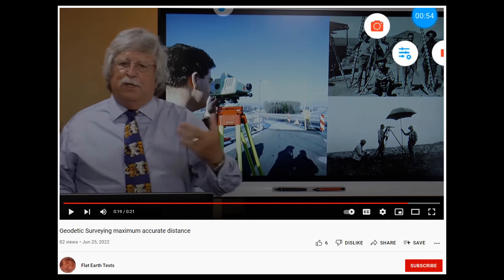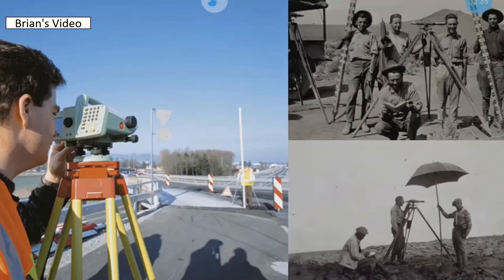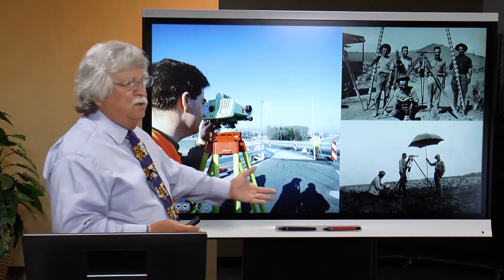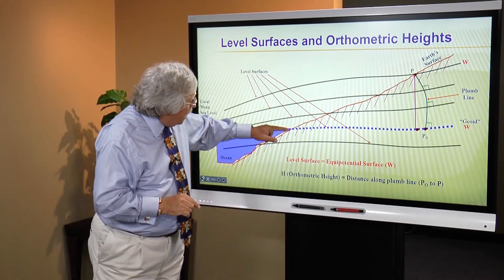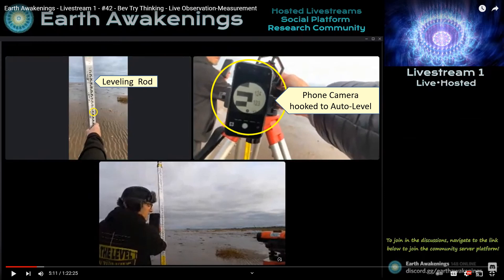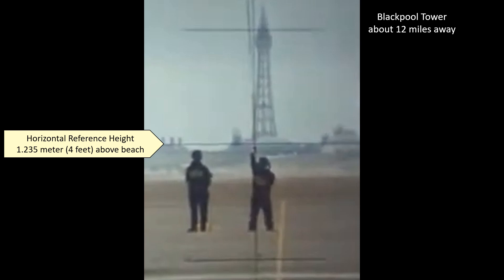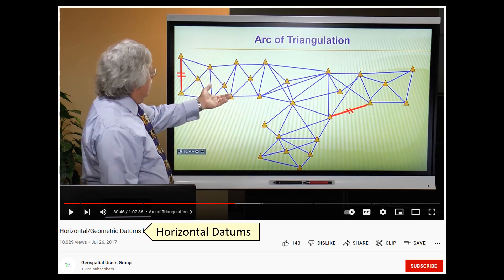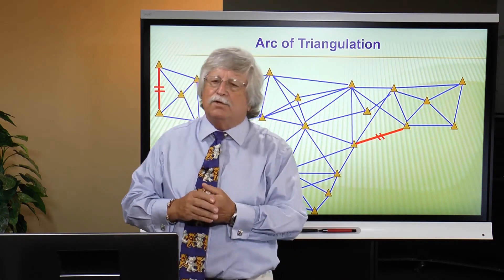Brian's Cherry Picked "Evidence"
If Brian Leake had recorded a few more minutes in his surveying video, Dave Doyle would have mentioned curved level lines.  Also, I show that the working range of an auto-level is based on magnification.  The horizontal accuracy is a separate specification.  Video link:  Geospatial Users Group
0:00  Introduction and list of videos by Dave Doyle
0:55  Brian's video
1:29  Continuing where Brian left off  and curved level lines
4:04  Why a 50 m working range for auto-levels?
4:55  Auto-level horizontal accuracy
5:23  Bev (Try Thinking) measured curvature drop
7:27  Horizontal datum measurements over miles of distance